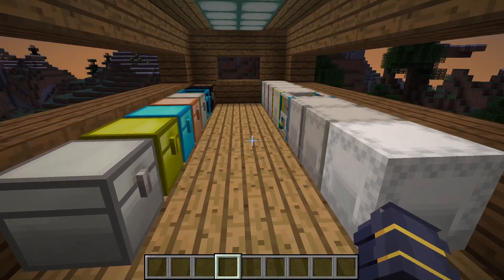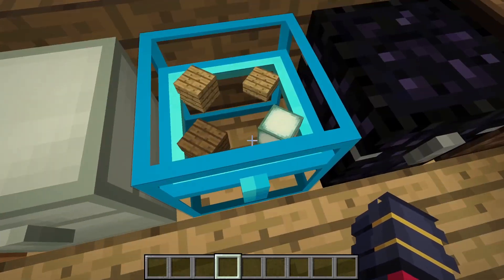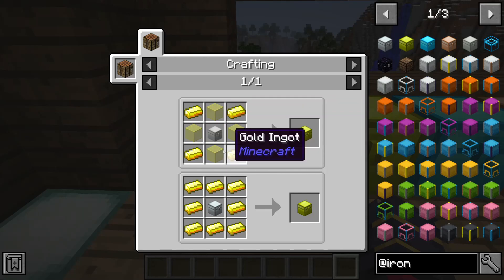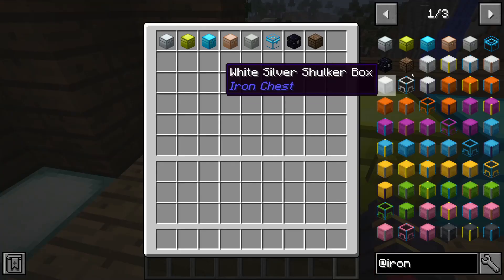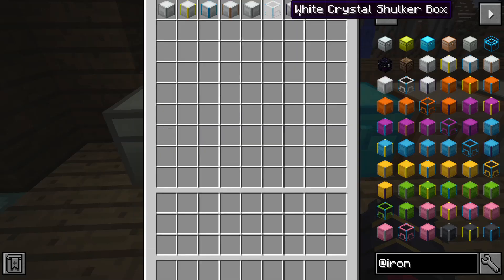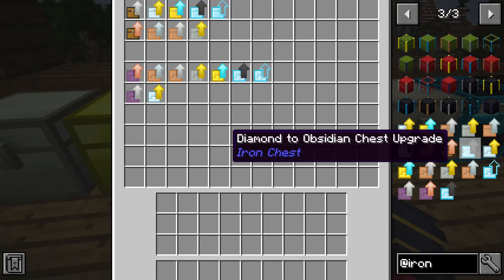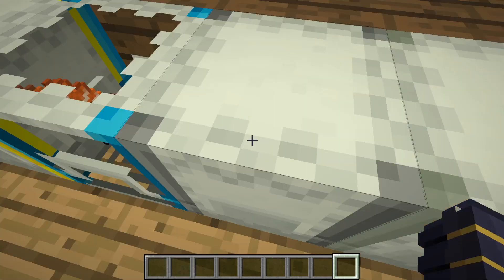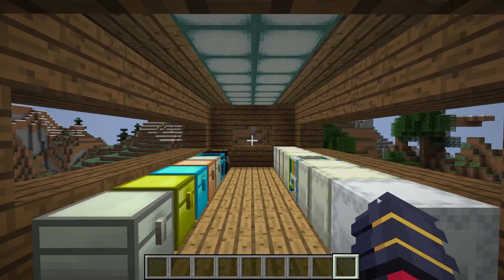Iron Chests Mod 1.12.2 Minecraft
In This Video I will Teach You Everything You Need To Know About Iron Chests.

Iron Chests Supports 1.12.2  , 1.14.4 , 1.15.2 , 1.16.1 , 1.16.2 , 1.16.3 , 1.16.5 , 1.18 , 1.18.2 , 1.19 , 1.19.1 , 1.19.2

In 1.13, The Custom Shulker Boxes Have Been Moved To Their Own Mod: Iron Shulker Boxes.